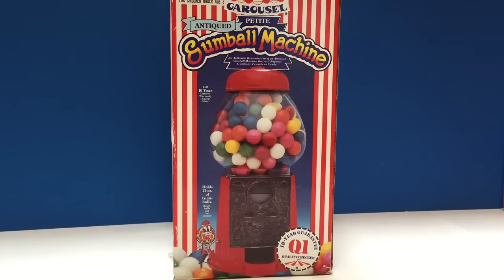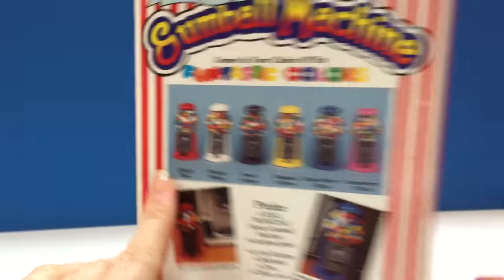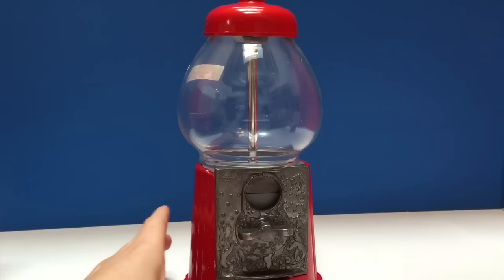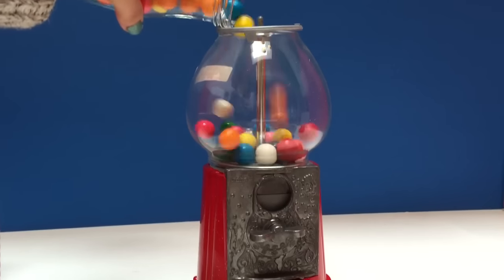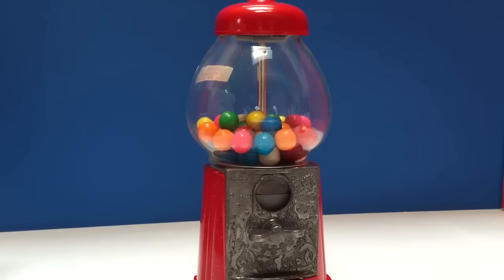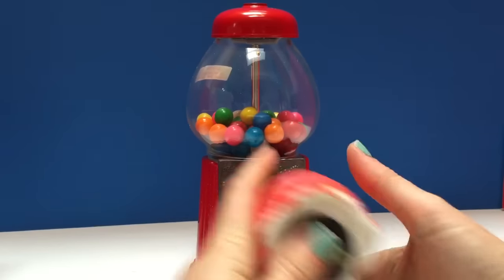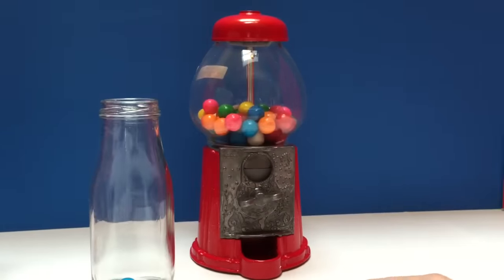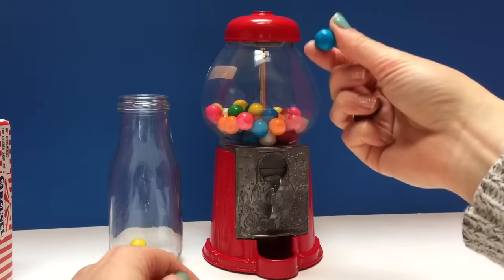Red Carousel Rainbow Gumball Machine Opening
Tiny Treasures opens a brand new shiny Carousel Gumball machine. Enjoy!